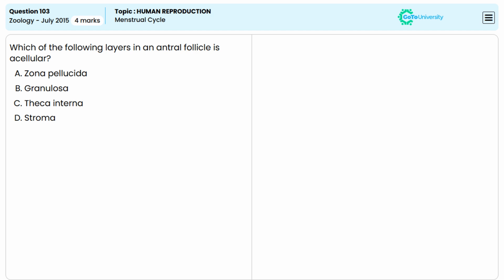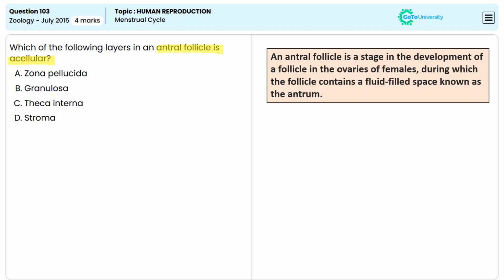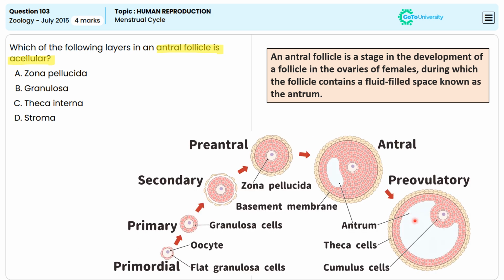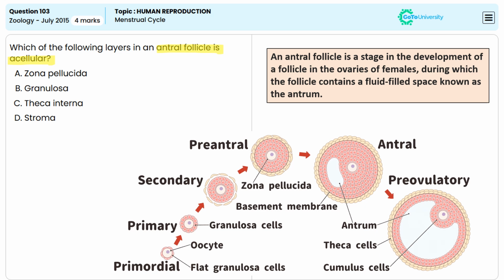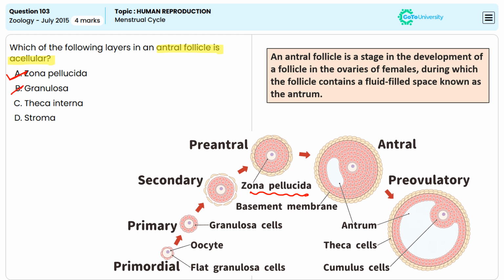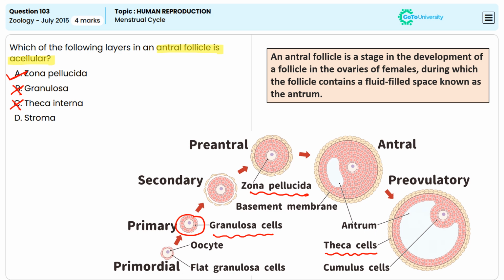Menstrual Cycle in Humans NEET Zoology Q103 July 2015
Topic Name: [HUMAN REPRODUCTION] | [Menstrual Cycle] | [Practice Test]